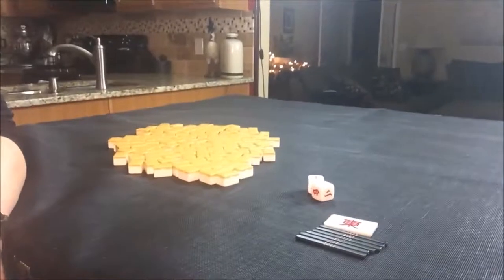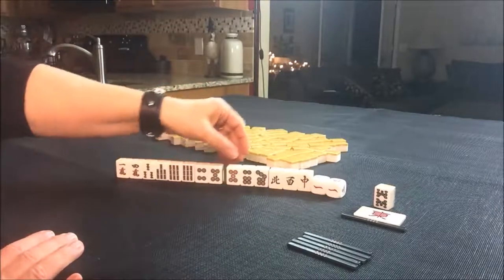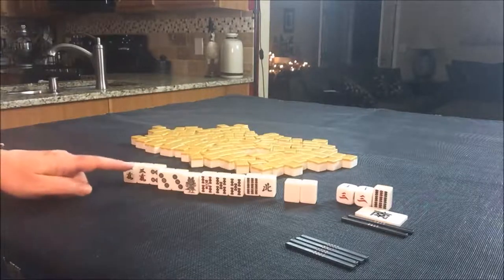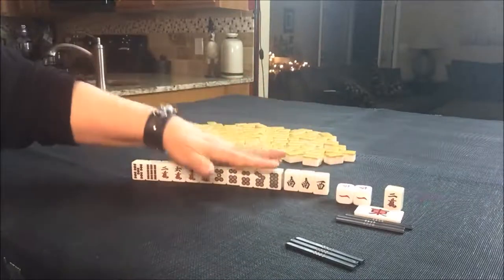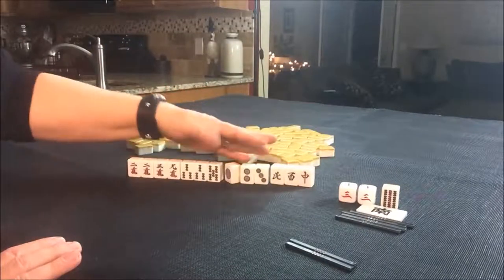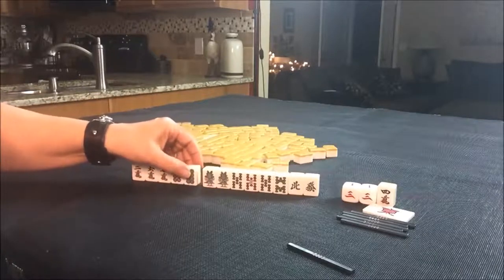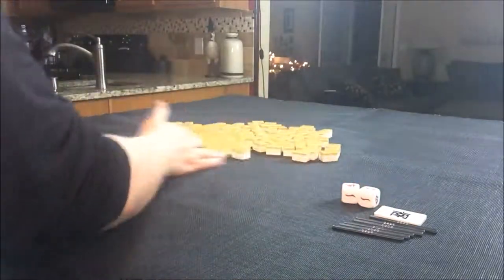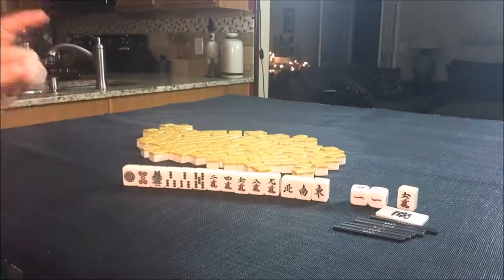Riichi Mahjong Random Pulls 20180106